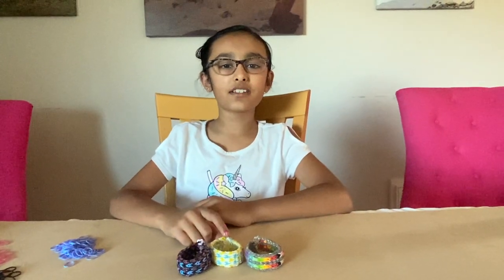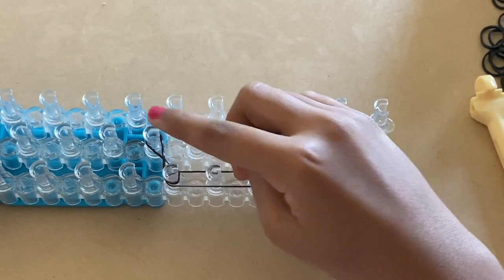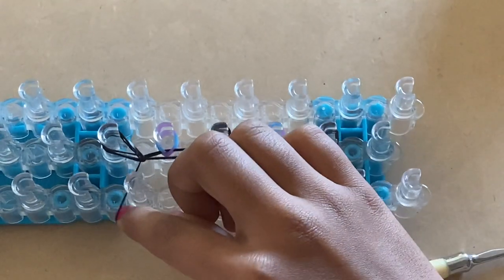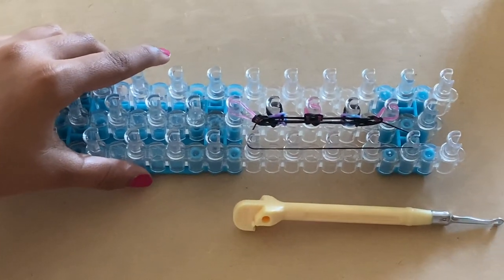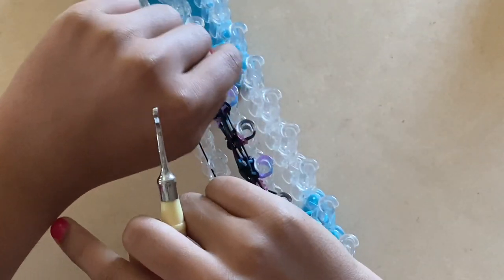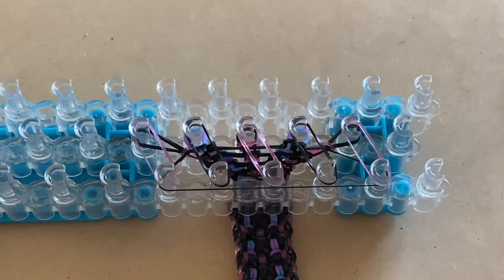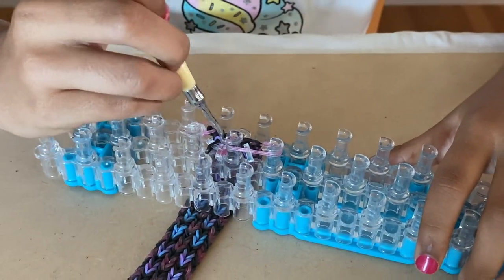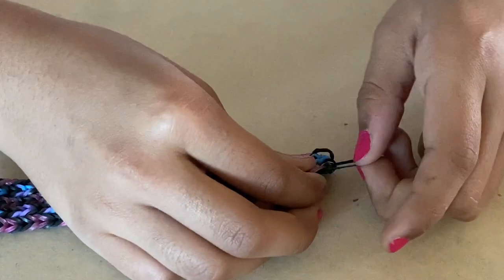SlipFish Bracelet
In this I will be making SlipFish Bracelet. Have fun !!